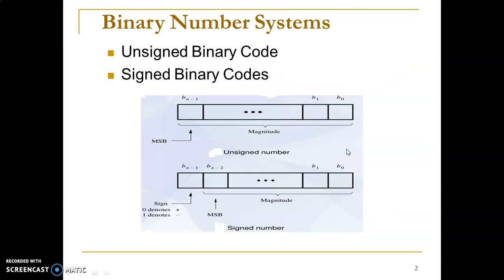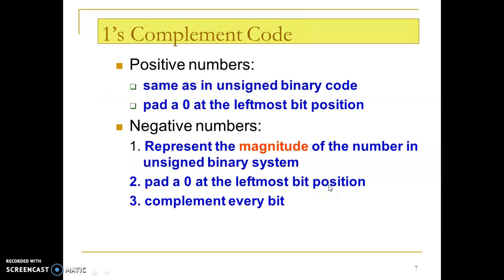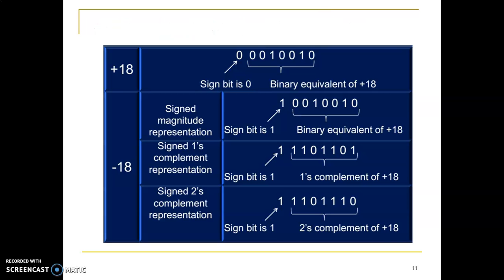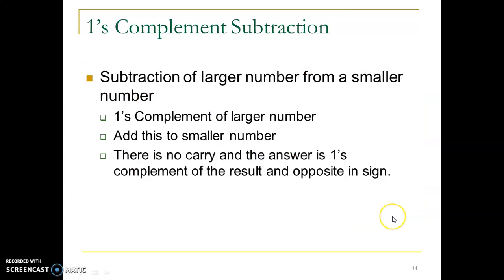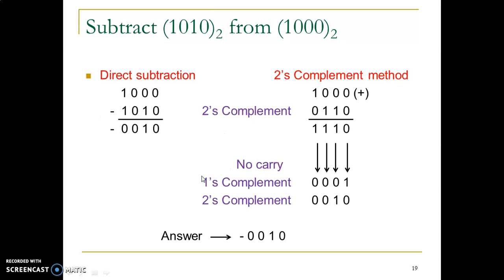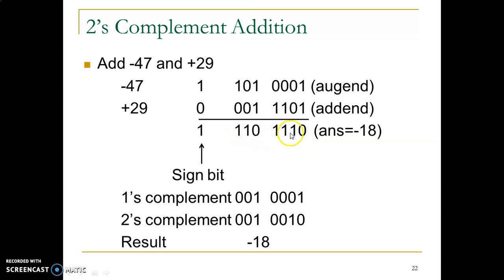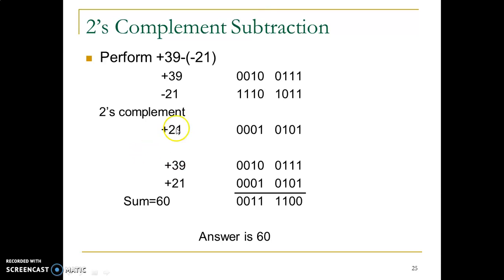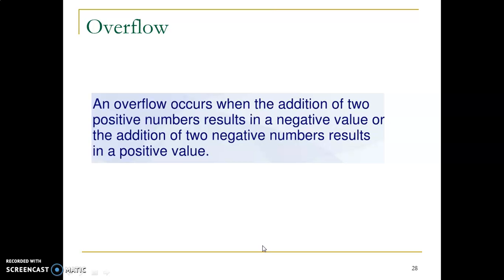Unit - I 1's & 2's Complements